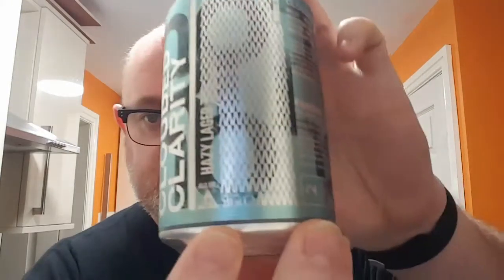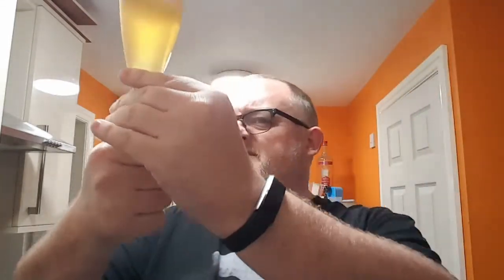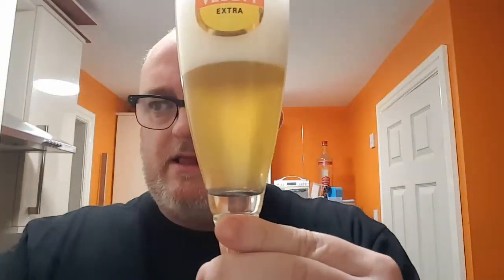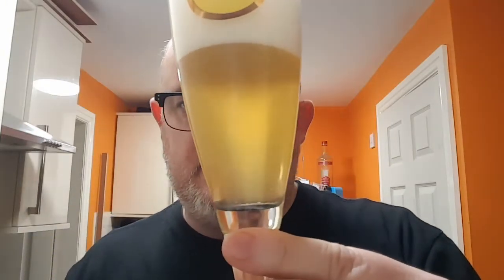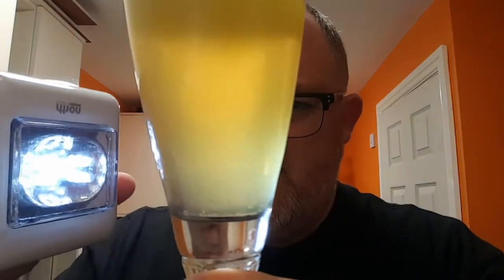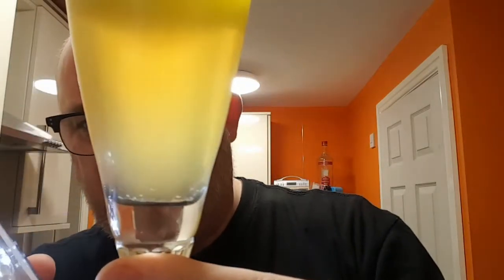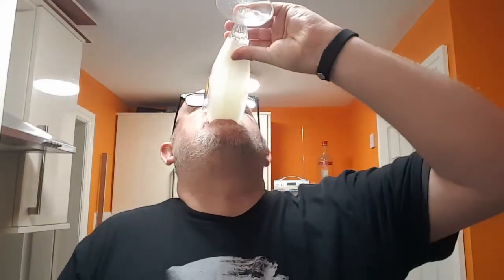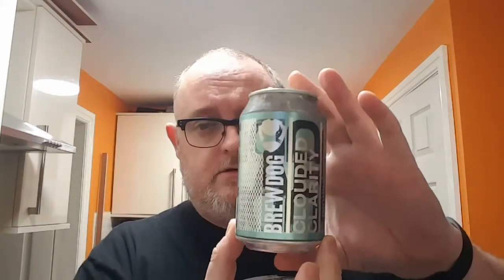Beer Dad #537 Clouded Clarity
Brewdog Fanzine Clouded Clarity review